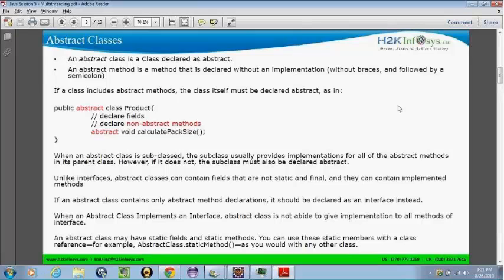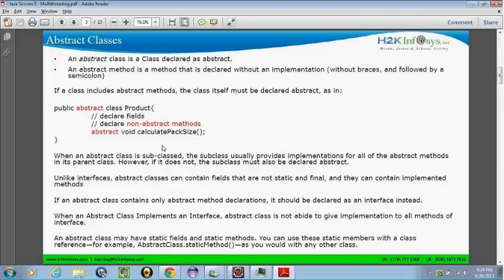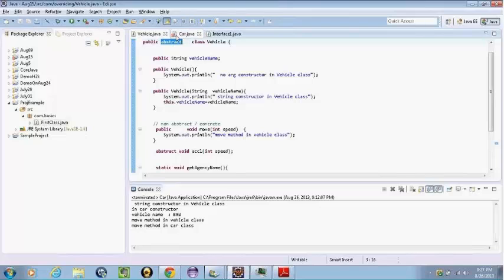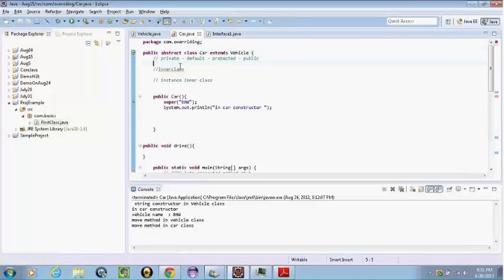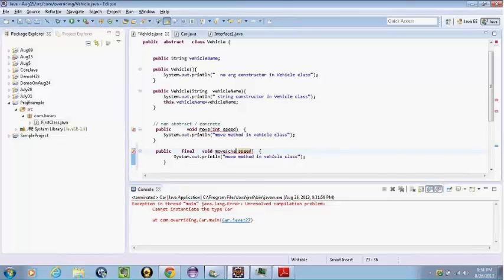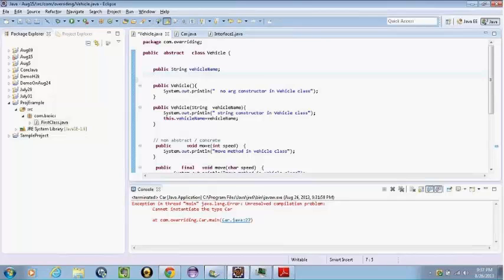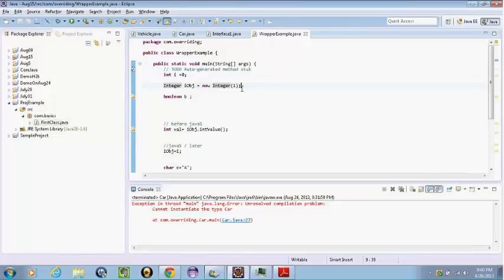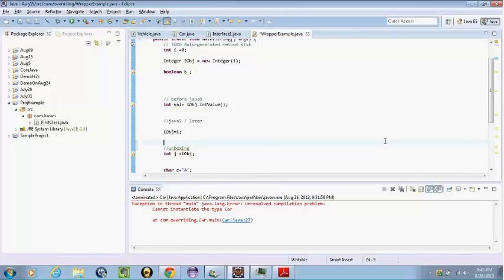Java Inheritance / Abstract Class / Java Interview Question